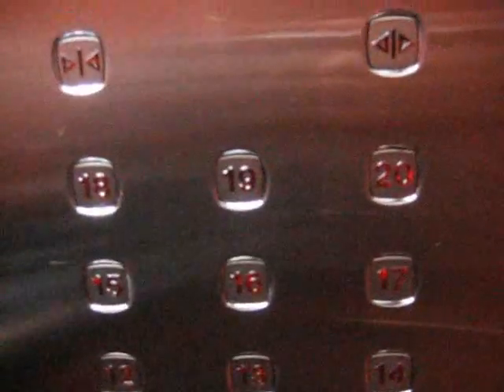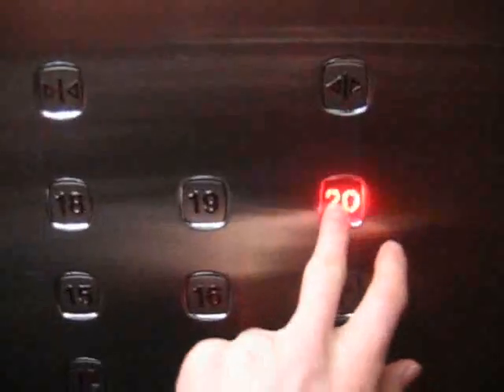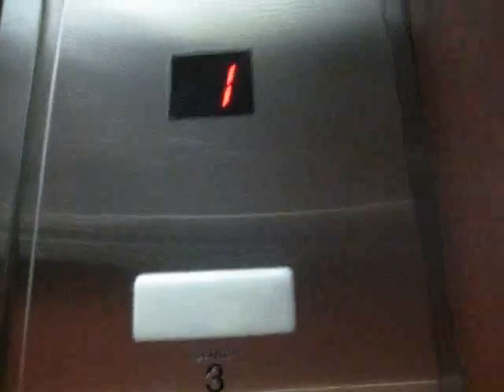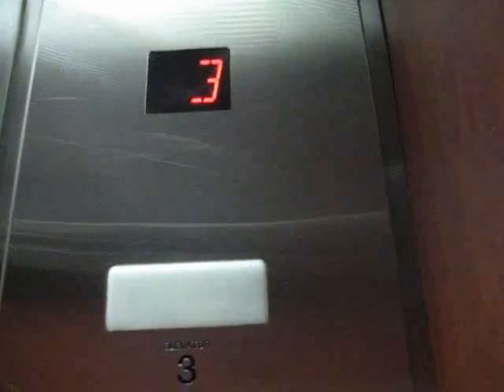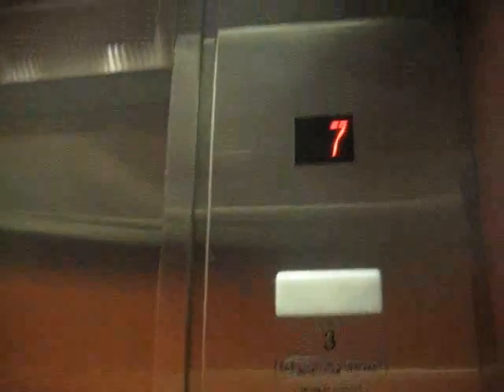OTIS Traction Elevator at 505 University Avenue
Riding the main elevators that serve all floors at 505 University Avenue. The upper 7 floors were added 1966.

Tech. Specs:

General: OTIS/Geared Traction

Capacity: 22 people/1588kg/3500lbs

Speed & Dist: 20 floors/210ft/500FPM

Power: 10HP

Door Safety: Full Sensor